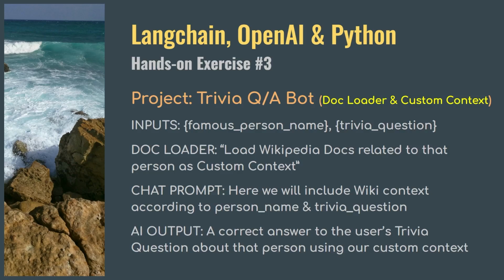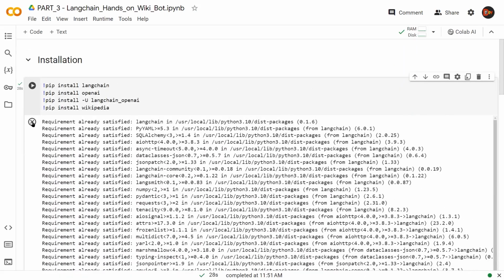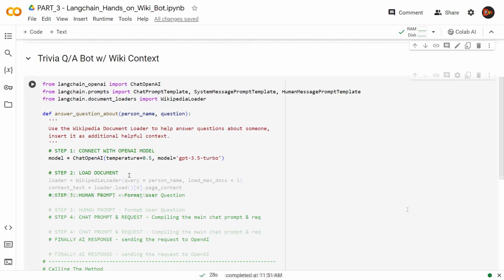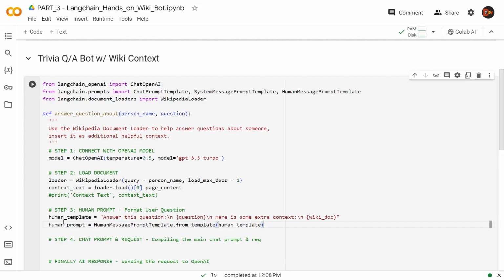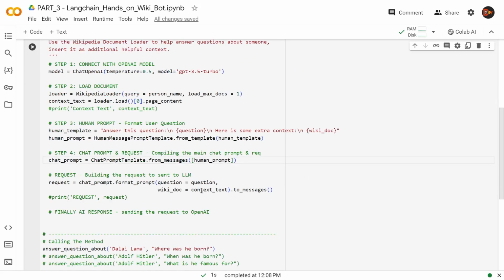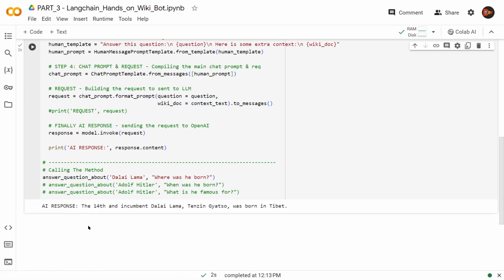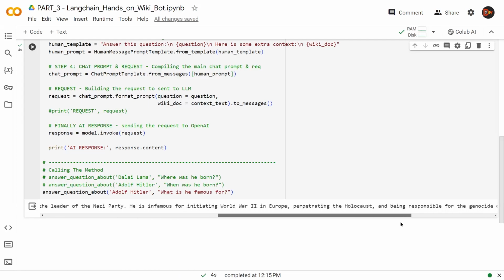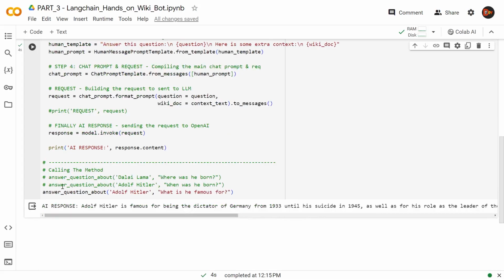LangChain OpenAI Python | Tutorial | Document Loader, Wiki & Custom Context - Trivia Q/A Bot - P3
Welcome to "LangChain OpenAI Python | Hands-on | Document Loader, Wiki & Custom Context - Trivia Q/A Bot - P3," the third installment in our innovative series designed to explore the intersection of LangChain, Python, OpenAI, and Google Colab. Dive into the fascinating world of AI development as we guide you through creating a Trivia Quiz Bot that leverages Wikipedia articles for accurate, context-rich answers to trivia questions.

This series is also great for Javascript/Typescript developers like me. In case, you're looking to transition into Python-based AI development, this series can serve as practice exercises for both Python and OpenAI API. This can be Python for Javascript & Typescript Developers.

1. **Utilizing Wikipedia for Context**: Discover how to harness the WikipediaDocumentLoader from LangChain alongside the Wikipedia library to dynamically fetch articles related to a famous person or topic, creating a rich custom context for your AI to draw upon.

2. **Crafting Chat Prompt Templates**: Master the art of constructing chat prompt templates that incorporate both the wiki context and the user's question, enabling precise and contextually aware responses from the OpenAI language model.

3. **Implementing Accurate Trivia Responses**: Learn how to send these custom prompts to OpenAI's powerful language models to receive accurate answers, enhancing the trivia bot's capability to engage users with reliable information.

4. **Step-by-Step Guidance and Code Imports**: Follow a detailed tutorial with step-by-step instructions, including essential imports:
    - `from langchain_openai import ChatOpenAI`
    - `from langchain.prompts import ChatPromptTemplate, SystemMessagePromptTemplate, HumanMessagePromptTemplate`
    - `from langchain.document_loaders import WikipediaLoader`

This video is an essential resource for developers, educators, trivia enthusiasts, or anyone interested in leveraging AI to create engaging and informative bots.

Embarking on this tutorial will not only boost your AI development skills but also equip you with unique strategies for integrating real-time data from Wikipedia into AI-driven applications. Whether you're looking to build educational tools, enhance customer support bots, or simply create fun and interactive trivia bots, this video provides the foundation you need to succeed.

**Engage & Expand Your Skills:**

- **Interactive Learning**: Engage with hands-on exercises in Google Colab, applying what you learn in real-time.
- **Community Support**: Join a growing community of AI developers and enthusiasts. Share your progress, ask questions, and collaborate on exciting projects.

**Stay Tuned:**

More content is on the way, providing deeper insights into AI development, practical applications of machine learning, and the latest trends in technology.

Your engagement helps us tailor our content to your learning needs and interests. Let's dive into the future of AI together!